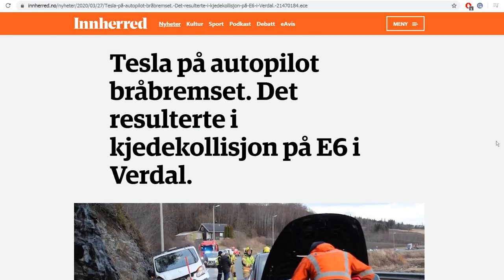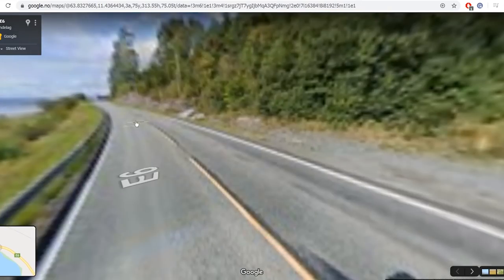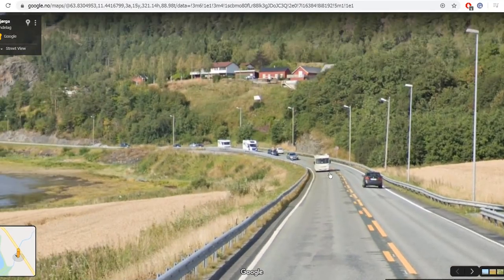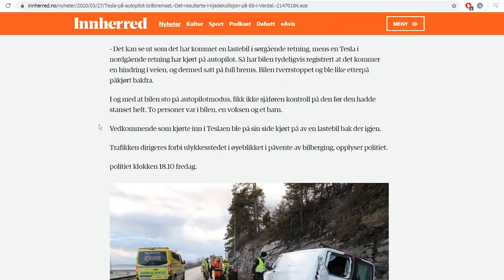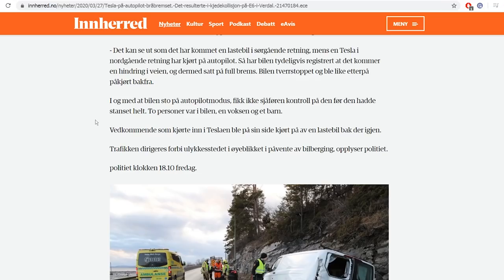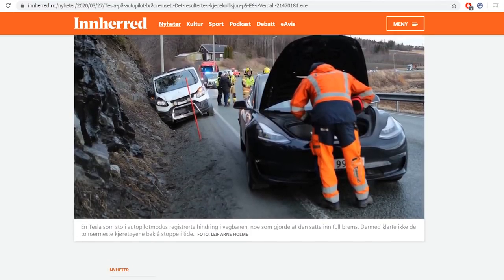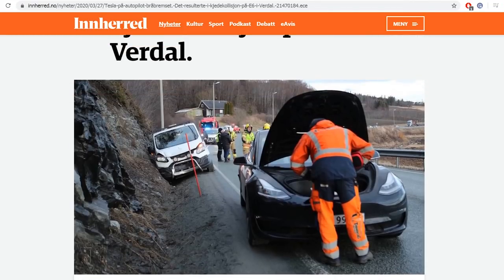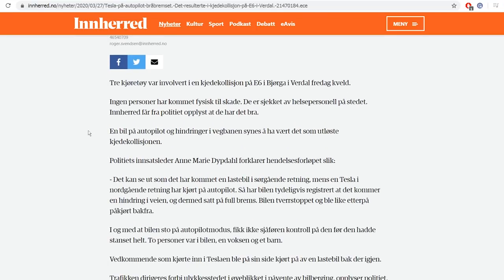Tesla phantom braking caused chain collision